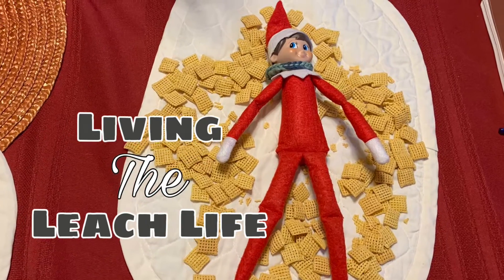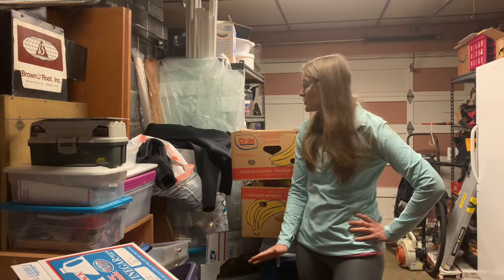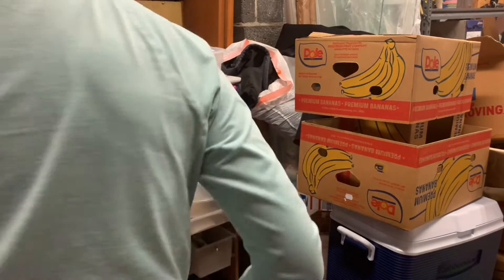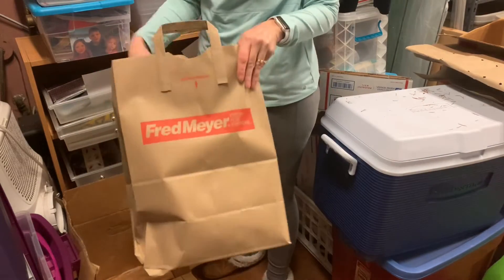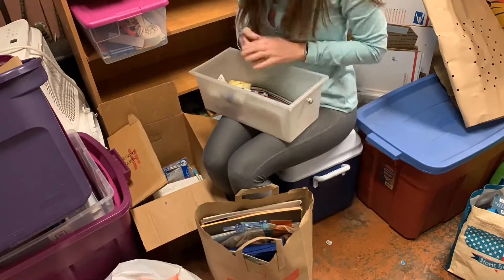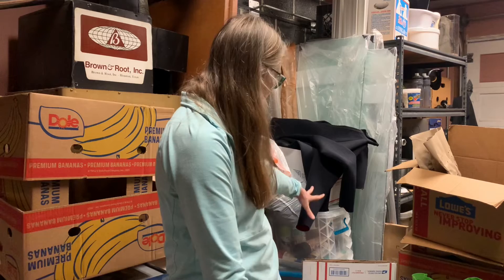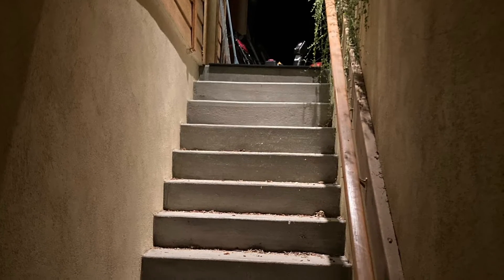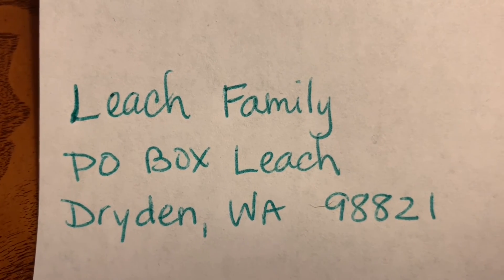Vlogmas 11 - TEMPORARY LIVING OPTIONS - Packing - Preparing to Move to CAMP - getting ready to move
For Vlogmas, we’re preparing to move to camp! It’s Vlogmas Day 11, and I use some jagwurst (from the freezer) in my biscuits and gravy, go through a shelf in the garage, write addresses in the book for our mailing list, and look at pictures of rooms in the basement of the camp’s founder’s house!
If you want to be on the mailing list, send me your mailing address by DM on Instagram @living_the_leach_life or email to
We would love to have YOU involved in our Christmas card exchange!  If you send us a card, we’ll send one back!  We may not get it sent right away, since we don’t live there yet…but we WILL send you one eventually! Mail cards to:
Leach Family
Dryden, WA 98821
Include a prayer request, and our family will pray for you! ❤️